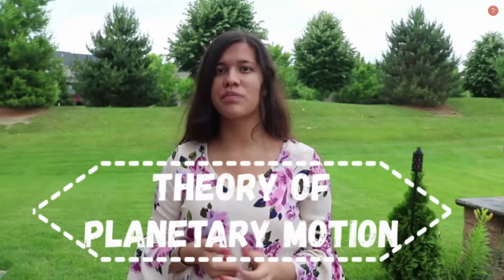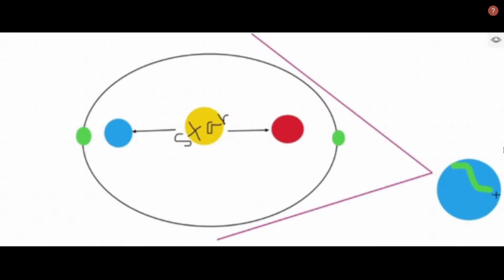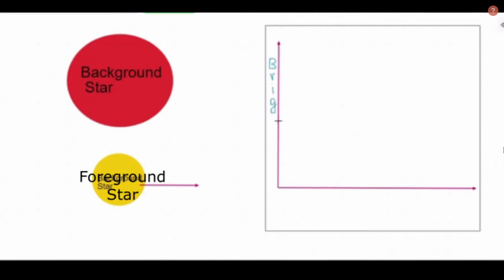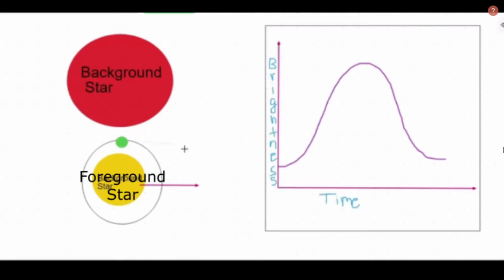Laalitya Acharya - Breakthrough Challenge 2019